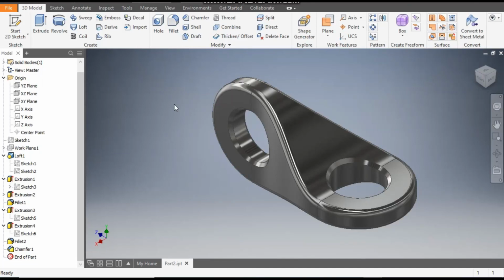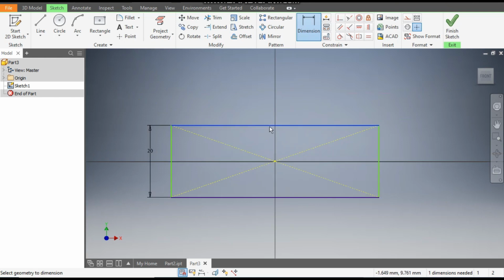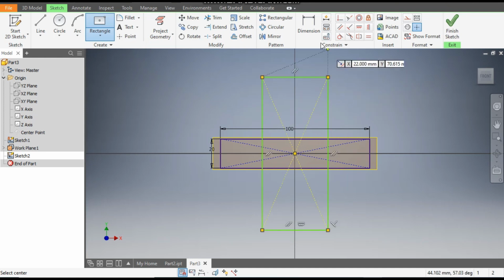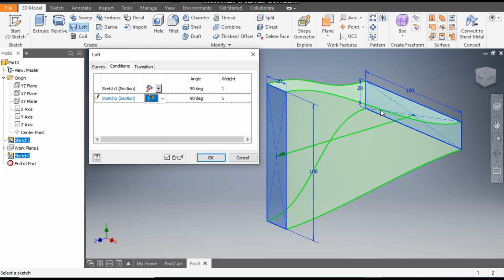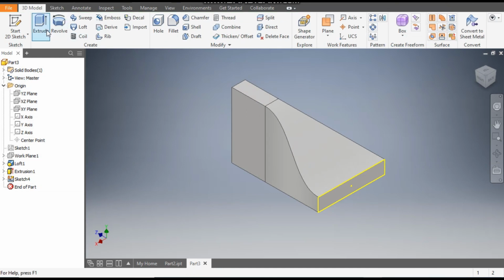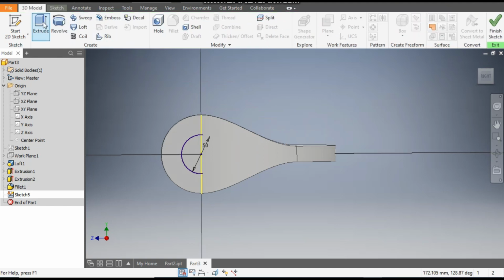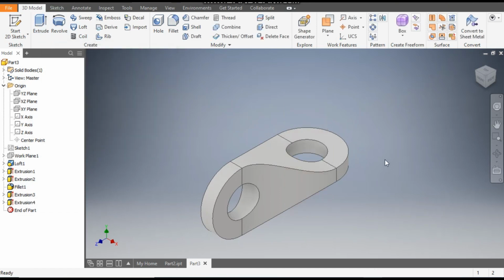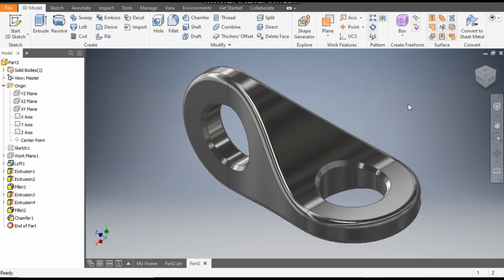Complex 3d Modelling in Inventor || Inventor 3d Twisted Drawing || 3d cad Basics | Inventor Tutorial